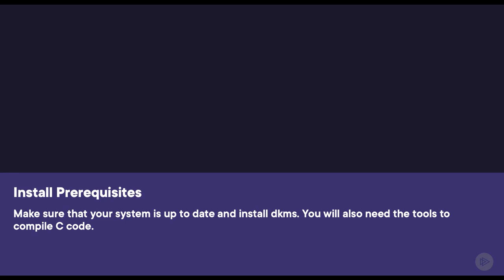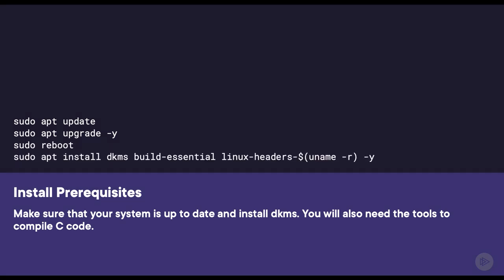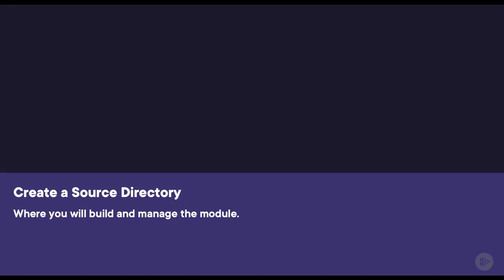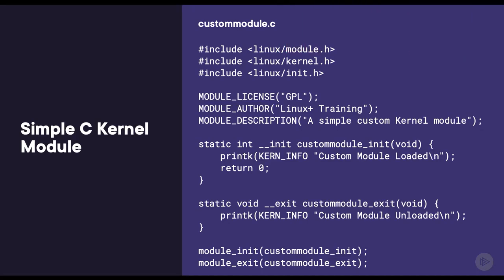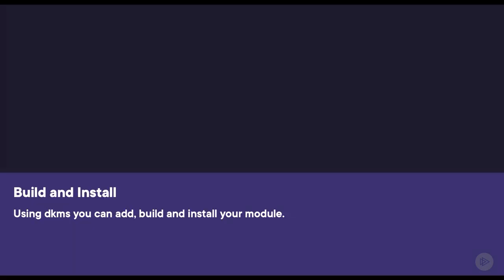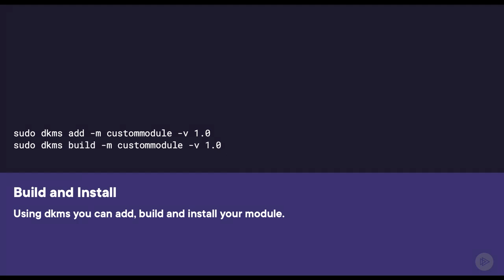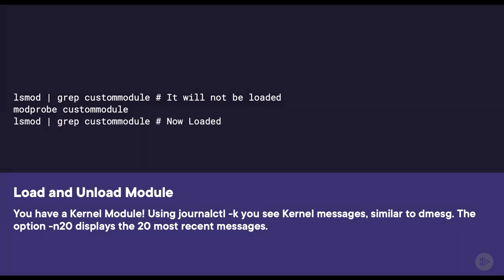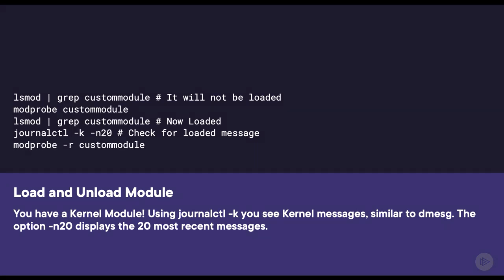15 Understanding Module Management